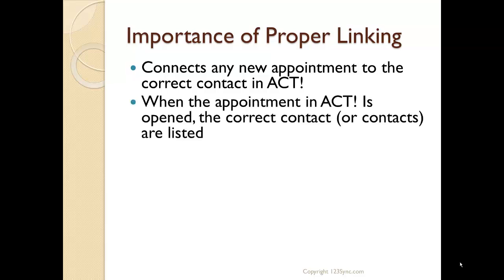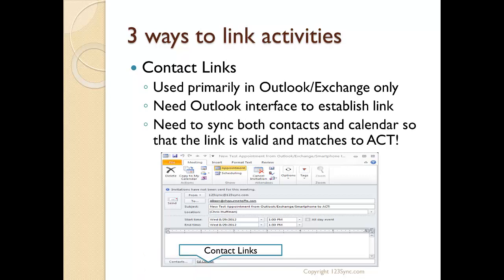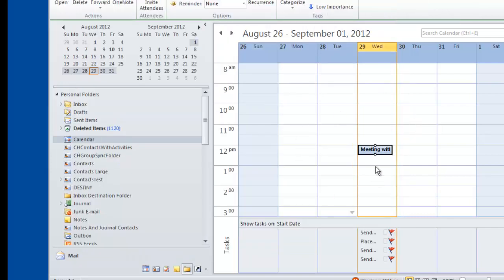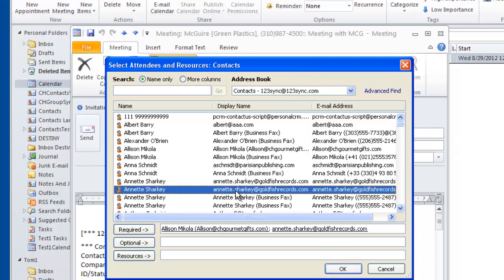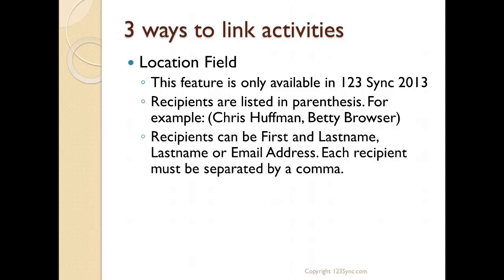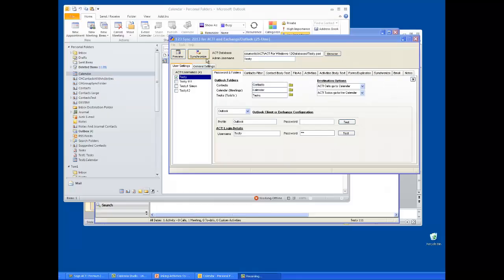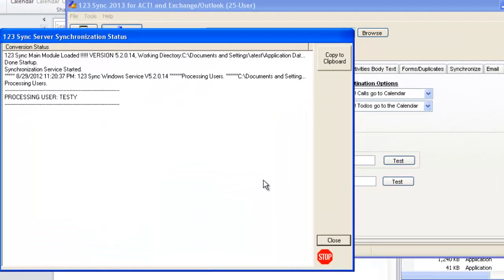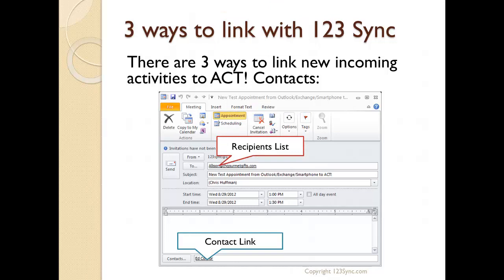Linking New Activities to ACT! Contacts